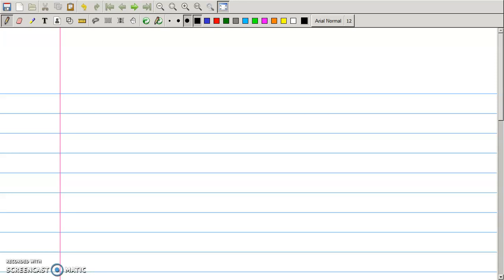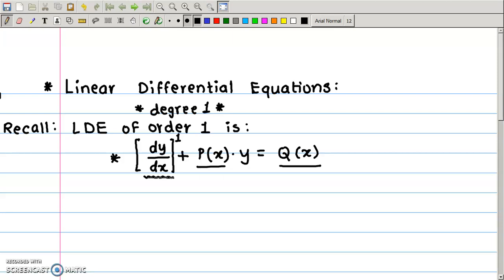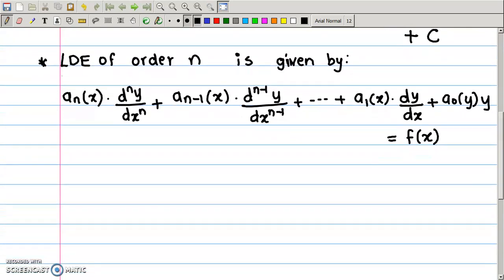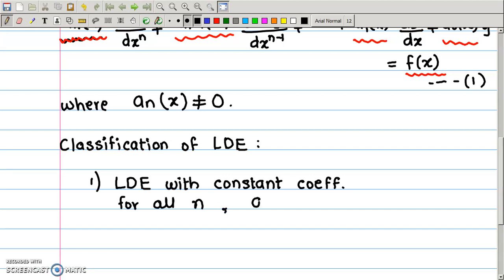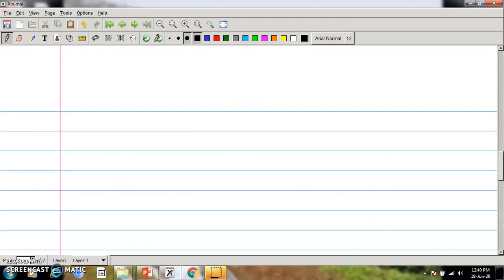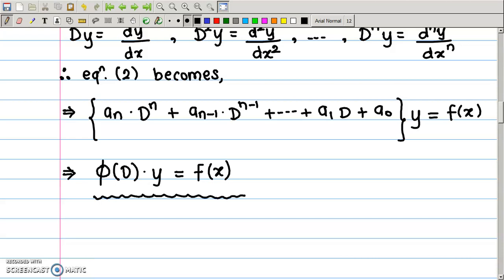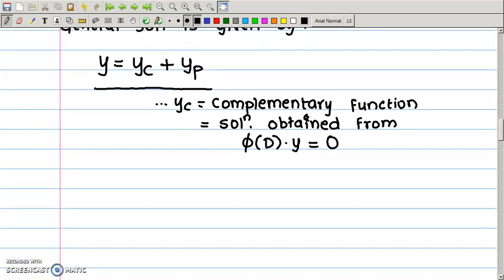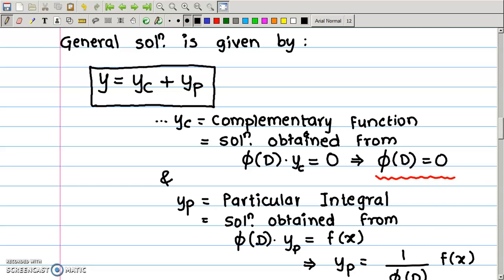LECT 1 MOD 1 Linear Differential Equations (INTRODUCTION)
Unit -I : Linear Differential Equations (INTRODUCTION)

M-III

SPPU